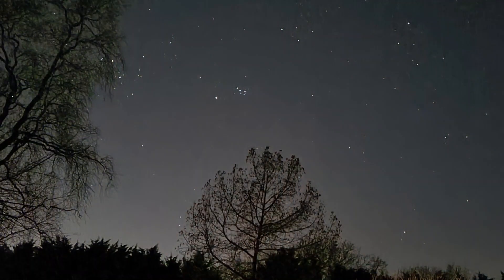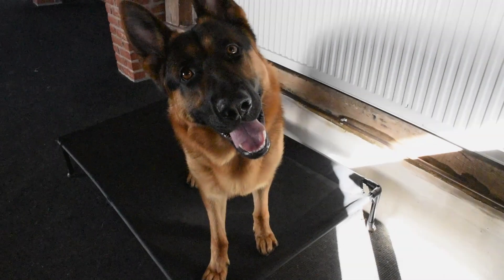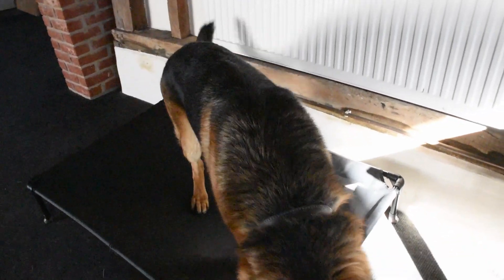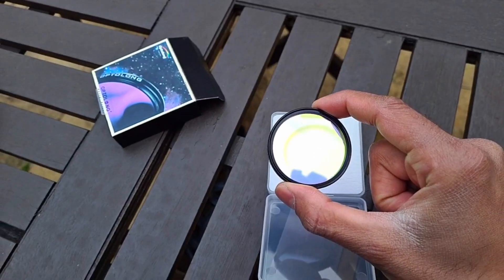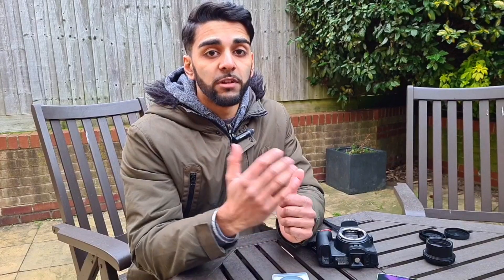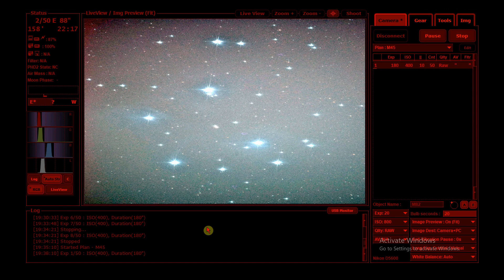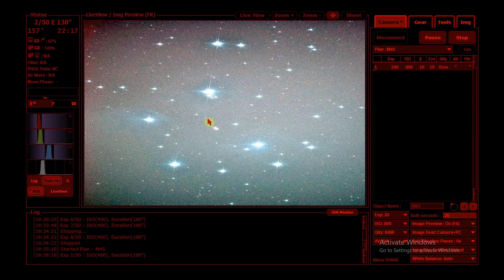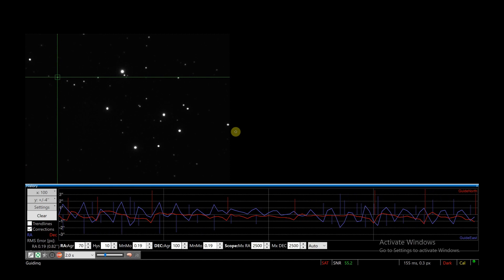Imaging The Pleiades (using a stock DSLR)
The Pleiades is a stunning star cluster and I couldn't help but go for it! I only managed 55 mins of imaging time, so I'm really pleased with the outcome considering that.

The weather has been terrible recently, meaning I've struggled to get much time out there but hopefully with Summer coming soon I'll get plenty of opportunities and share with everyone!

Camera: Nikon D5600
Filter: Optolong L-Pro
Telescope: Skywatcher 200PDS
Mount: Skywatcher EQ6-R Pro